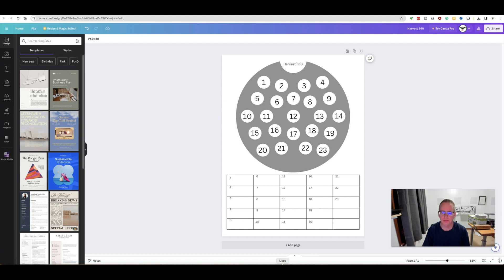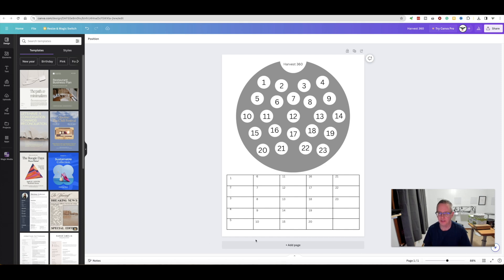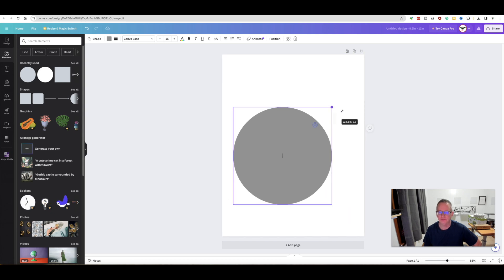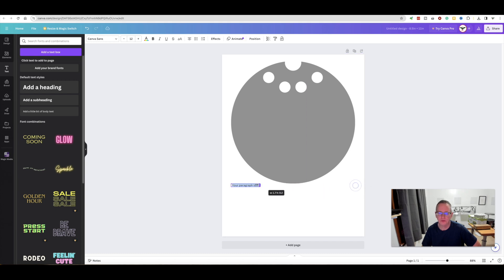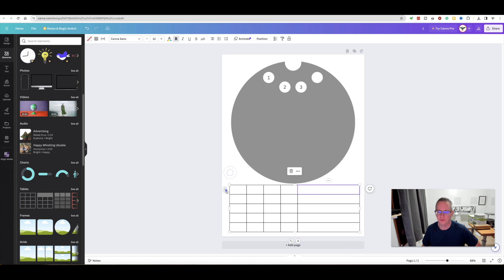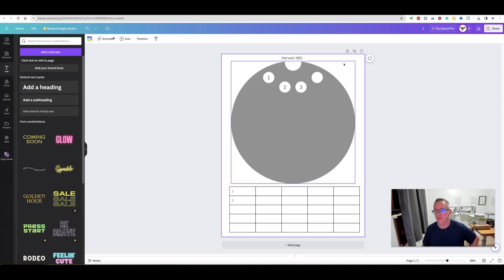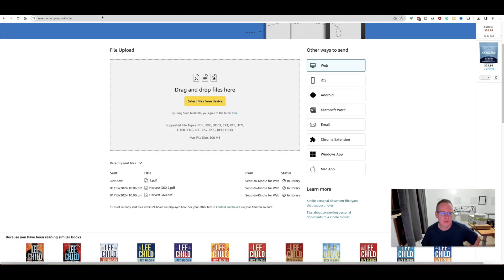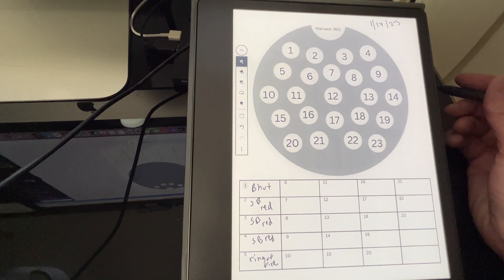Create a FREE PDF AeroGarden planting template for Kindle Scribe - Canva Tutorial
Create a FREE PDF AeroGarden planting template for Kindle Scribe - Canva Tutorial. In this video tutorial, I show how to use Canva to easily create a planting template for an Aerogarden seed starting or regular growing deck. This can also be applied to other hydroponic growing systems, and general seed starting growing trays.

Once you create your PDF using Canva's free tools, you can import it into your Kindle Scribe, Remarkable, or any other e-ink type reader/notebook. You can also just print it out and write on it.

Kindle Scribe 32 Gb w/premium pen
AeroGarden Harvest 360 Elite
AeroGarden Harvest 360 seed starting deck
Mega Crop Nutrients (I recommend this over the AeroGarden nutrients)